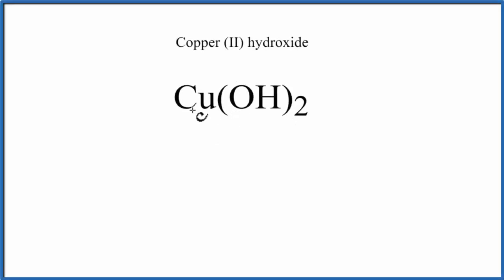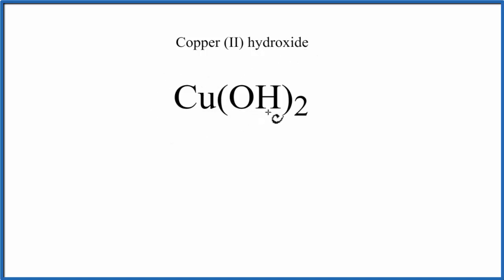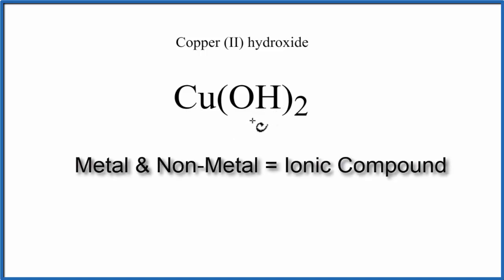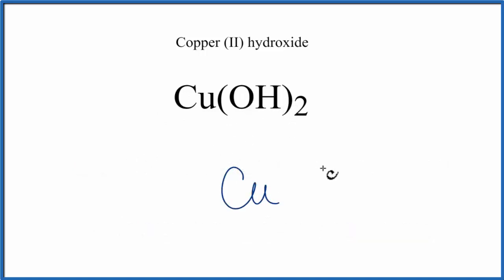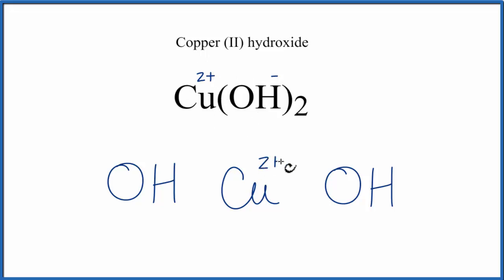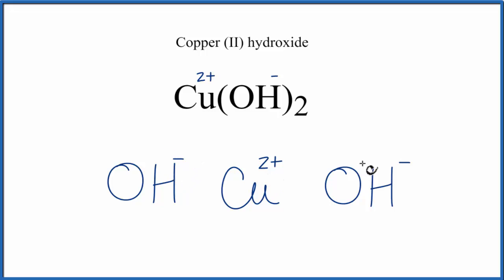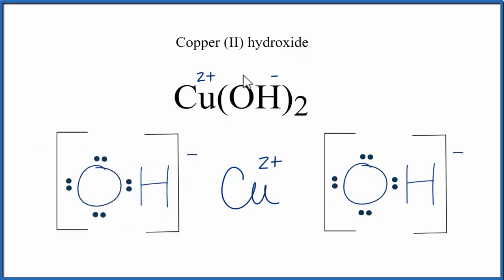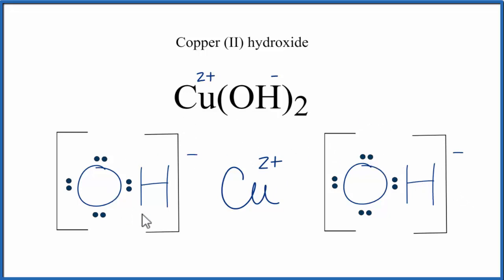How to Draw the Lewis Dot Structure for Cu(OH)2 : Copper (II) hydroxide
A step-by-step explanation of how to draw the Cu(OH)2 Lewis Dot Structure.

For Cu(OH)2 we have an ionic compound and we need to take that into account when we draw the Lewis Structure. We’ll first draw the metal and put it in brackets with its charge on the outside (video: finding ionic charge

Next, we'll draw the Lewis Structure for the OH- ion and add brackets. We put the two ions together to complete the Lewis structure for Cu(OH)2. Note that Cu(OH)2 is also called Copper (II) hydroxide.

Note that is it more common to draw Lewis Structures for covalent (molecular) compounds where valance electrons are shared. In the case of ionic compounds, where we have a metal bonded to a non-metal (or group of non-metals), the Lewis diagram represents a formula unit. Many of these formula units make up a crystal lattice. So when we talk about the structure for Cu(OH)2 we think of it together with other Cu(OH)2 formula units in a crystal (NaCl is a good example of this